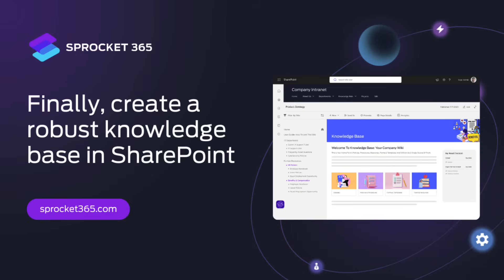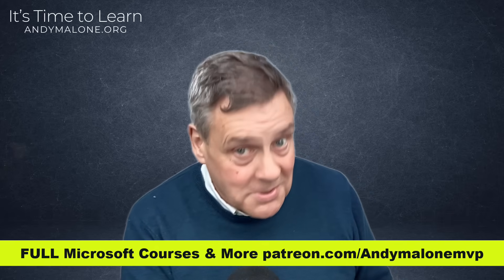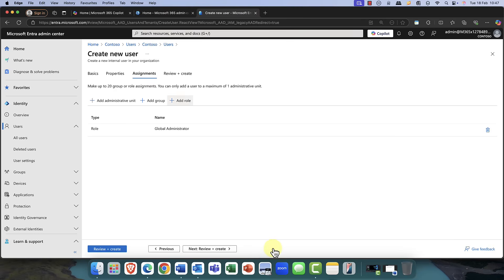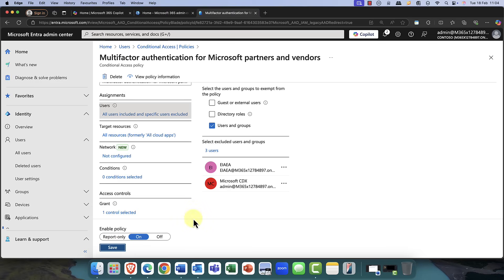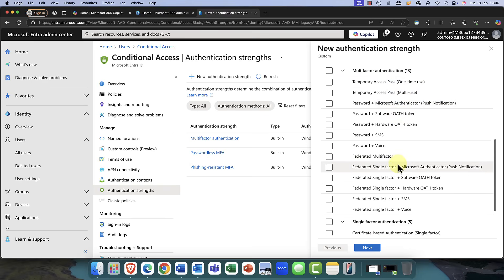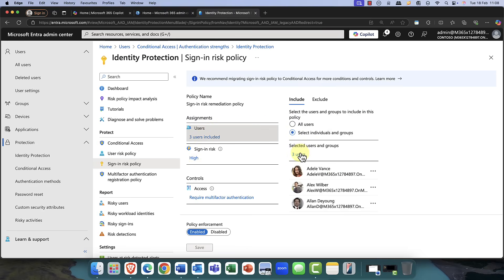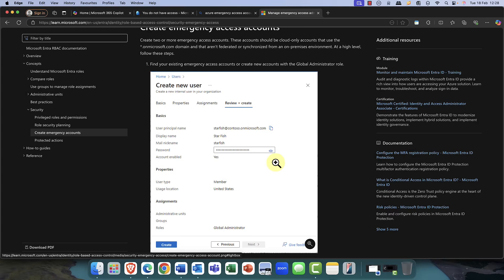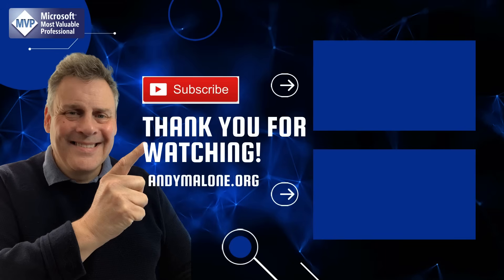Microsoft Entra ID Avoid Disaster with a Break glass account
In this episode join me as I discuss creating a managing what Microsoft call a break glass account. Getting locked out of your admin account is no joke and it’s super important that that you have this account to use in an emergency. So join me as I show you not only how to create an account, but also the importance of how to protect it. For more on this check out this great article on Learn.

Timecodes

00:00  Introductions
02:17  Creating a Break Glass Admin Account
03:55 Conditional Access & Break Glass Admin Accounts
07:57 Today’s Sponsor Sprocket365
08:36 Break Glass Accounts & Identity Protection
09:50 Logging & Auditing
11:03 Documentation
12:33 Session Review